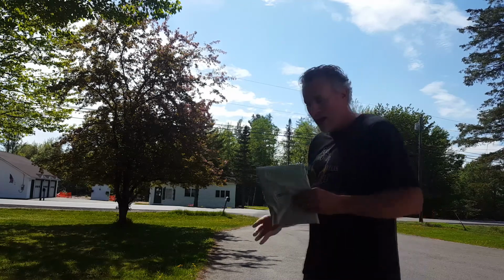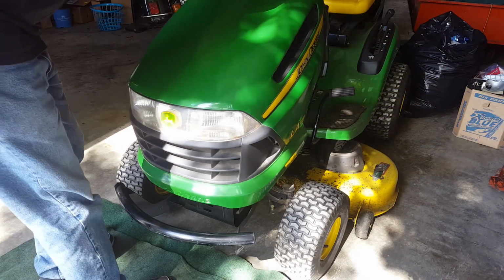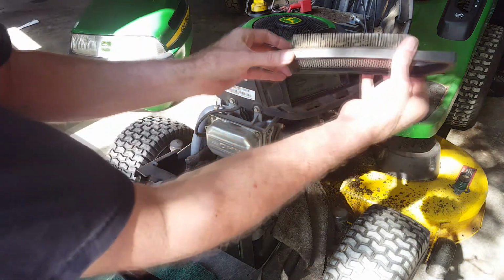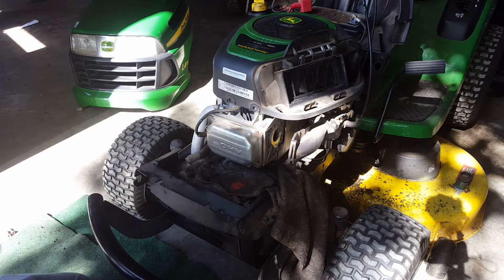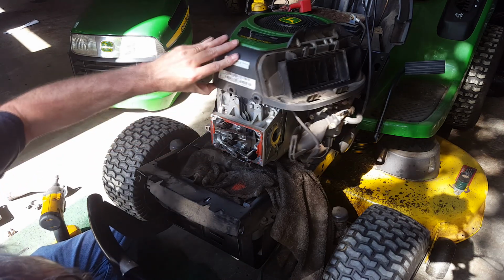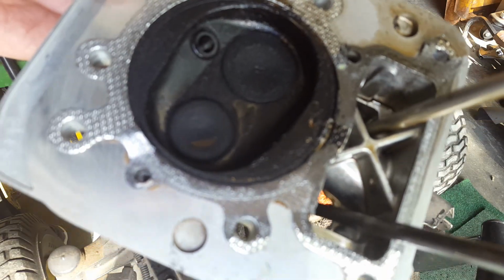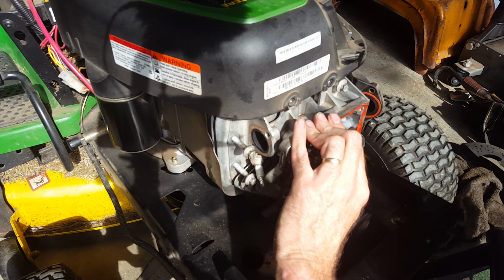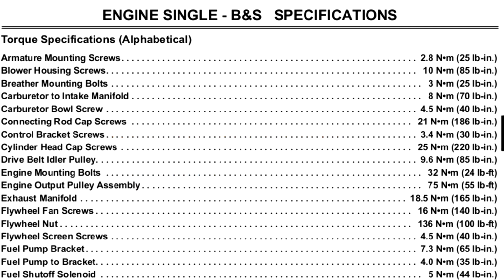Mower Has A Blown Head Gasket?! Again?!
Replacing the head gasket on this 2010 John Deere LA115 riding lawn mower, again. Thankfully it's not a big deal, really. The blown head gasket made the mower hard to start and was showing blue colored smoke from the exhaust. Oil was even dripping from the fuel pump due to the extra pressure from some of the exhaust entering the crankcase through the oil passages where the leak occurred. If the head gasket was not replaced the engine would eventually burn up its oil supply and could seize up as a result. So it's important to replace the head gasket when symptoms arise. This is a Briggs & Stratton overhead valve (OHV) motor, very common on lawn mowers and lawn tractors of all sizes. In this video you will see how I diy replace the head gasket on this motor, actually for the second time.